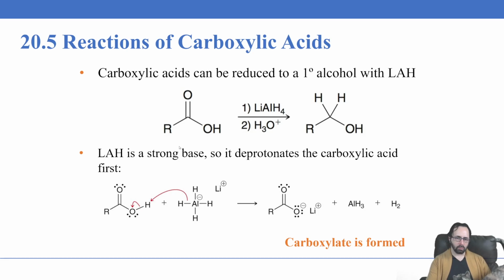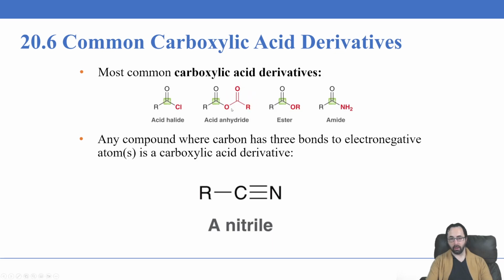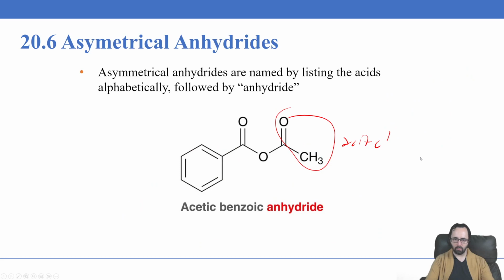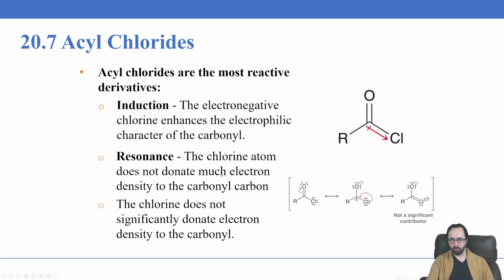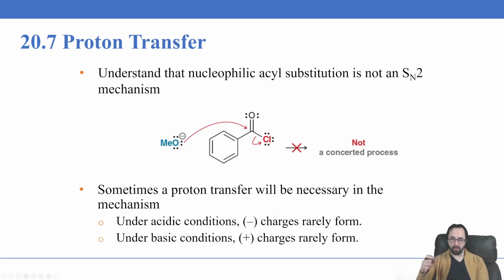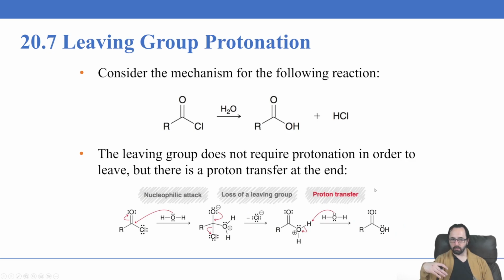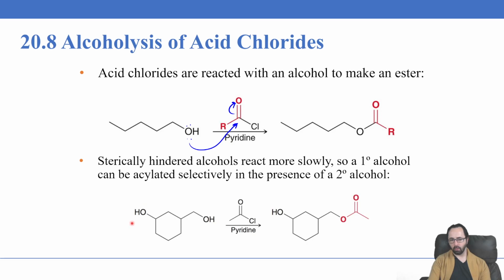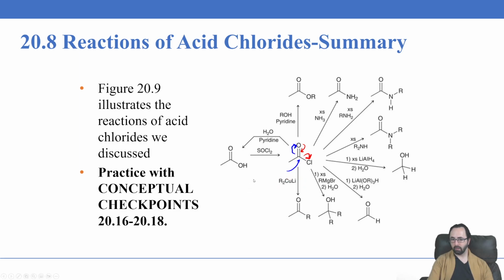Lecture 8.2 and 8.3 Carboxylic Acid Derivatives and Acid Chlorides